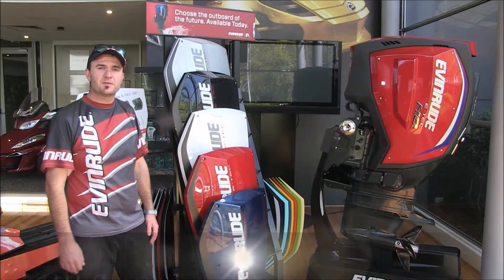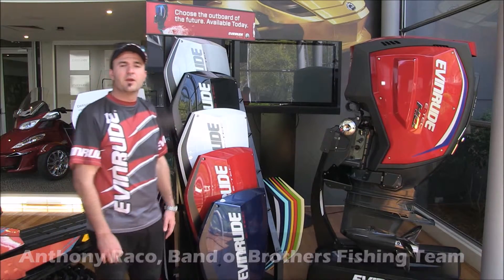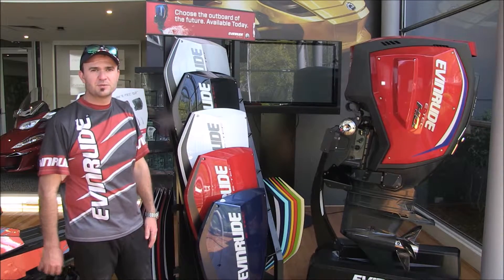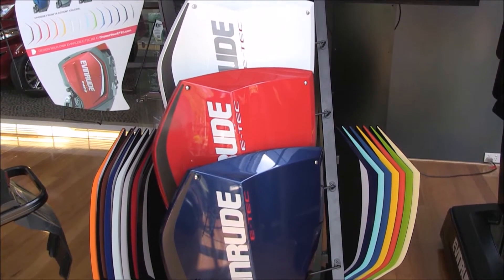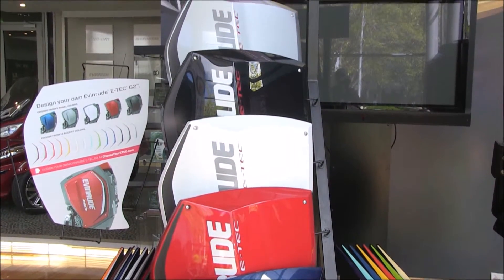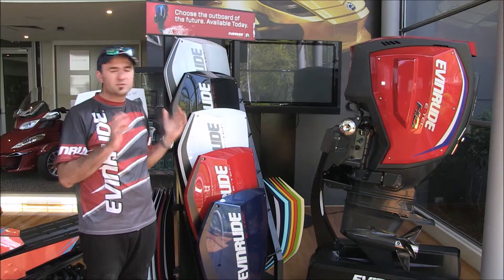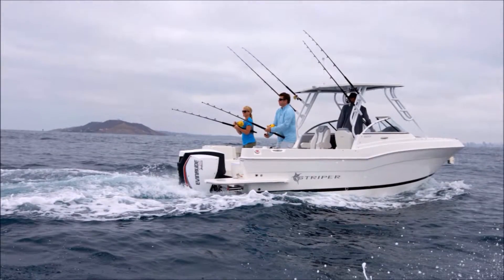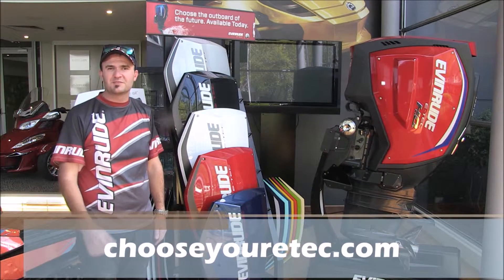Colours of E-Tec with the Band of Brothers Fishing Team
Check out the new Gen2 colour options on offer on the new E-Tecs from Evinrude as we have a play with our 225HP weapon